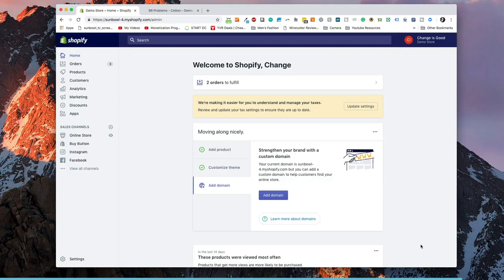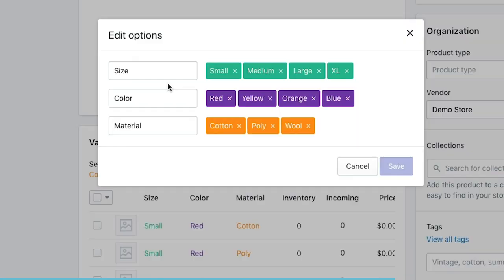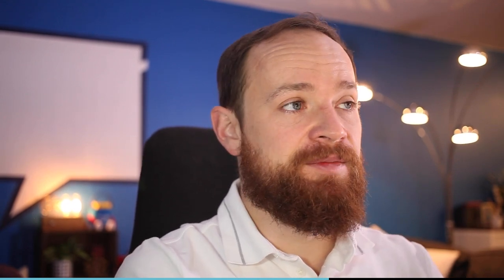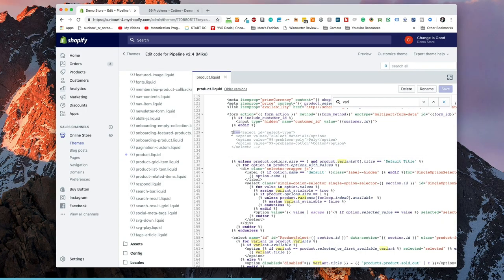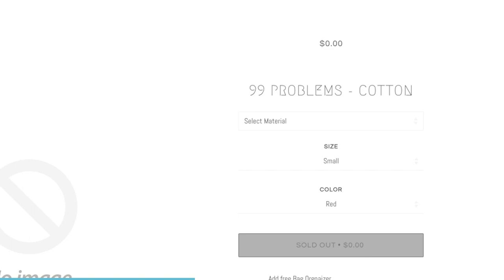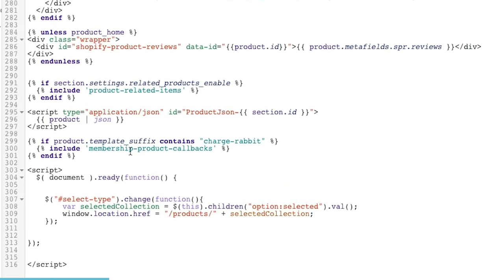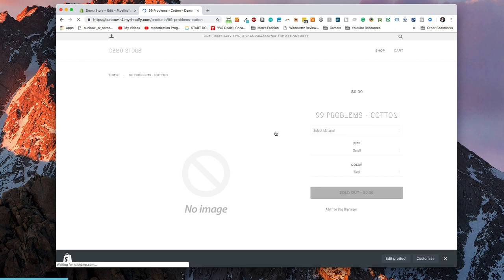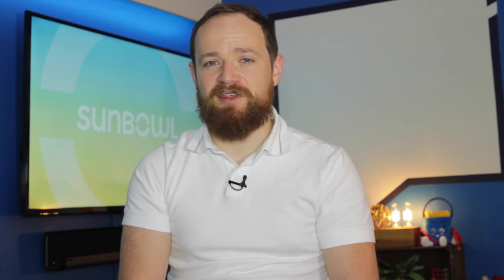Shopify Variant Limit 99 - SOLVED (Shopify Advanced)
How to get around the 99 variant limit in without using an APP in shopify.